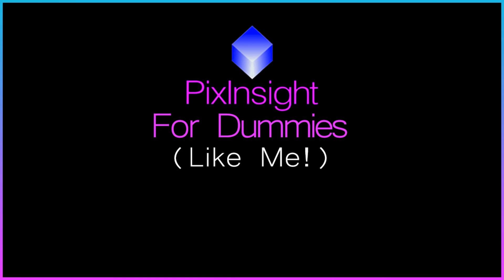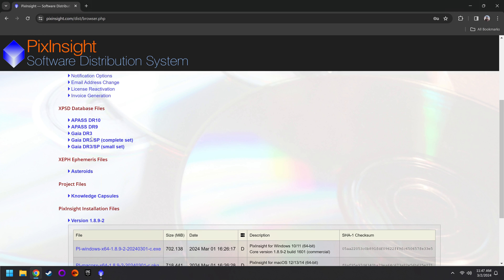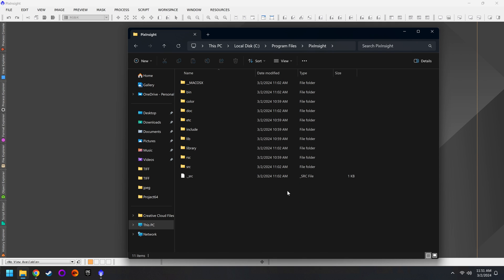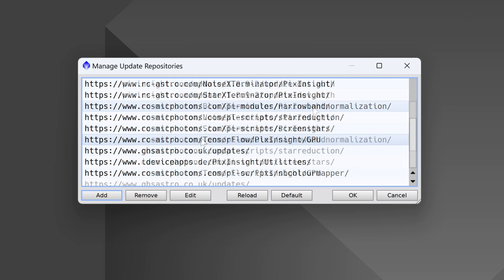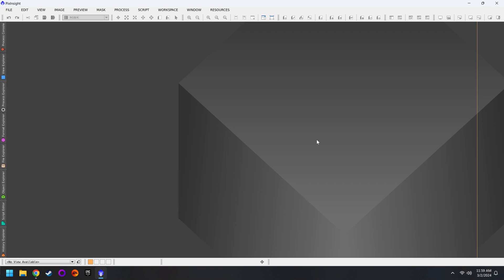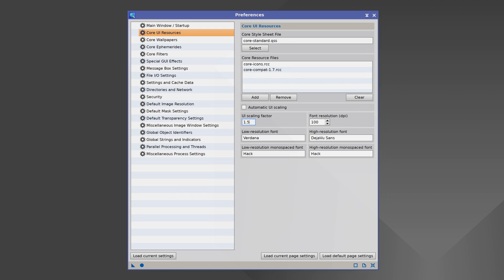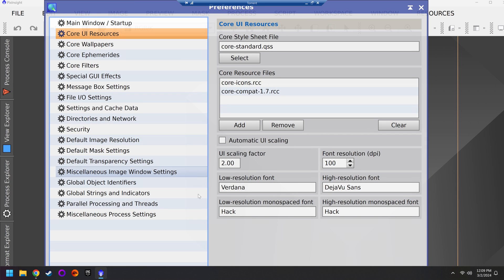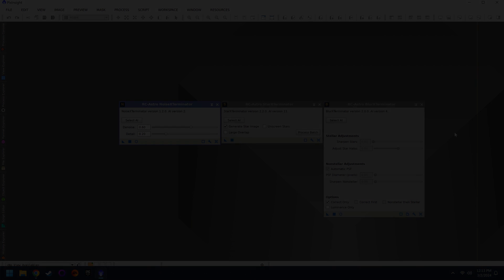PixInsight For Dummies (Like Me) | Part 1 - Installation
Welcome to the 2024 Edition of the PixInsight For Dummies (Like Me!) Course.  These videos are designed for complete beginners, who are having trouble with the complexities of PixInsight.

Once you've downloaded and installed the program, you're going to need some plugins.  Be sure to copy and paste each URL below individually into PixInsight's repository list:

00:00 - Intro
00:33 - Purchase PixInsight License
01:30 - Download PixInsight
02:06 - Download Gaia Databases
03:25 - Activate PixInsight License
04:00 - Install DR3 & DR3/SP Files
06:03 - Add Optional Plug-Ins
07:02 - Nvidia Users Only
07:46 - Install Plugins
08:27 - Configure PixInsight Toolbars
09:47 - PixInsight Settings
12:14 - Test UI Scaling Factor
13:38 - Purchase Licenses from RC-Astro